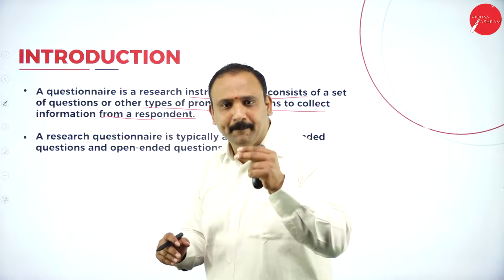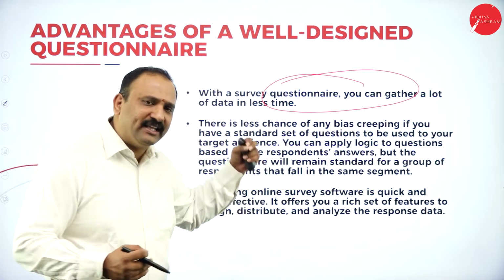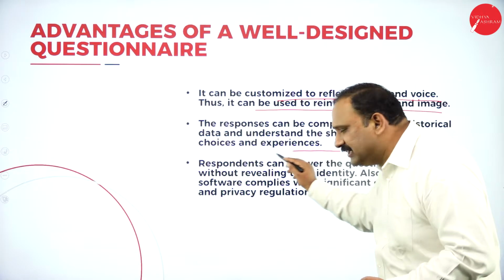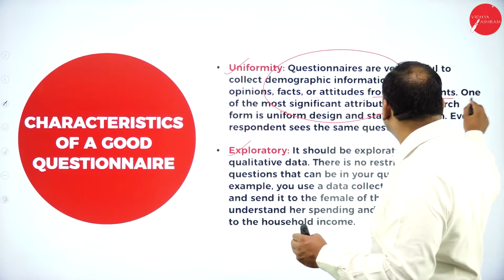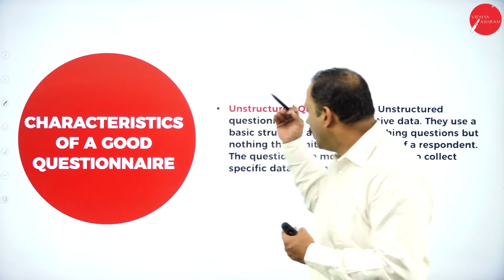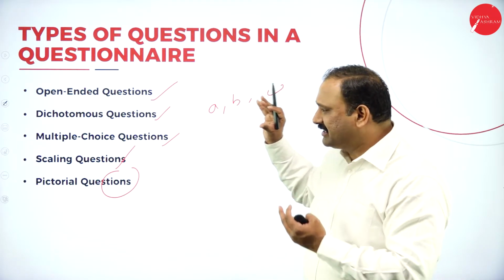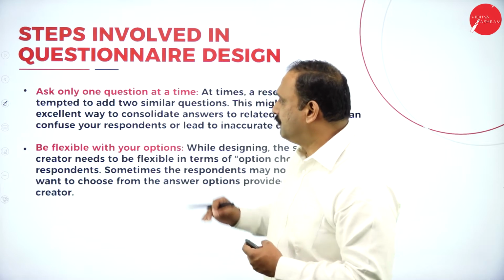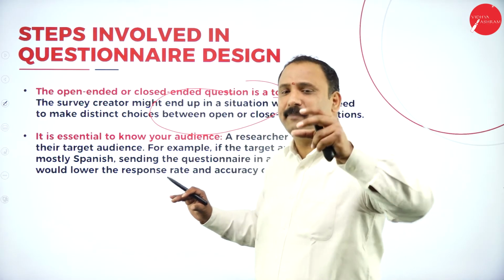DAY 13 | BUSINESS RESEARCH METHOD | V SEM | B.B.A | QUESTIONNAIRE FORM AND DESIGN | L3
Course : B.B.A
Semester : V SEM
Subject : BUSINESS RESEARCH METHOD
Chapter Name : QUESTIONNAIRE FORM AND DESIGN
Lecture : 3